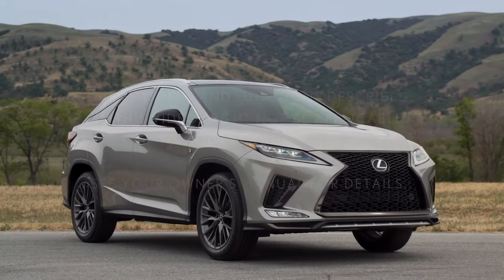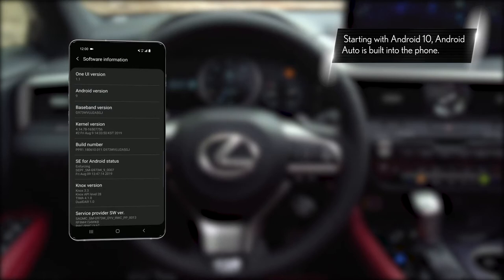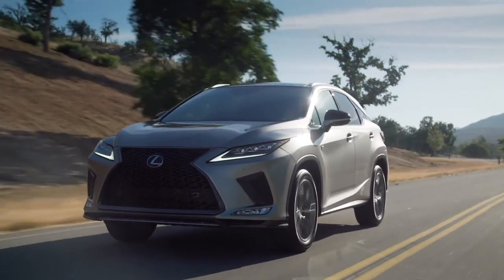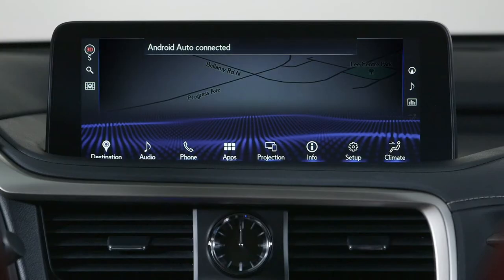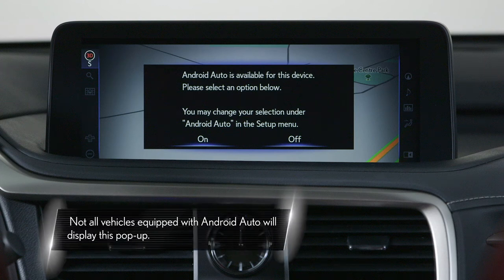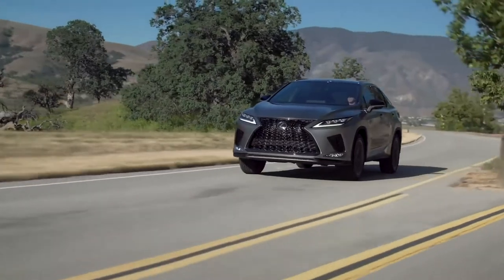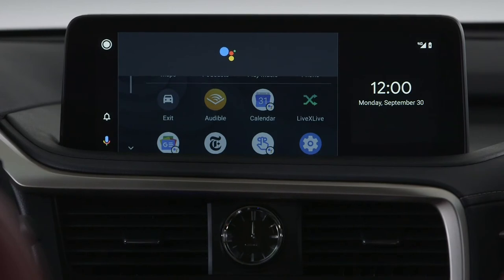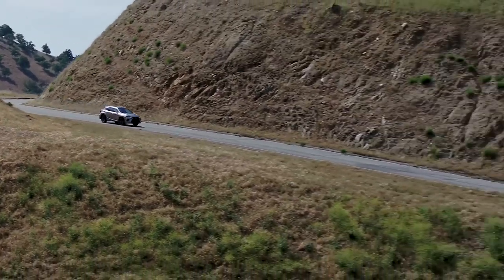Lexus | Android Auto™ - How to Connect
Select 2020 model year and newer Lexus vehicles are compatible with Android Auto™. Android Auto brings your favorite smartphone apps into one place, making it easier for drivers to access their favorite navigation, media, and communication apps on the road while minimizing the distractions. And now, with the Google Assistant available on Android Auto, drivers can perform actions by voice, keeping their eyes on the road and their hands on the wheel. Watch this video for some easy-to-follow steps to set up Android Auto in your vehicle.

To learn more about the apps available within Android Auto, visit g.co/androidauto